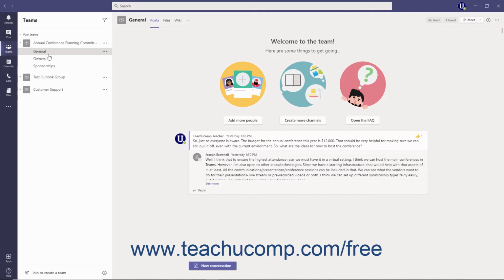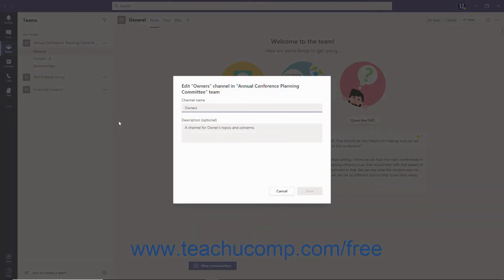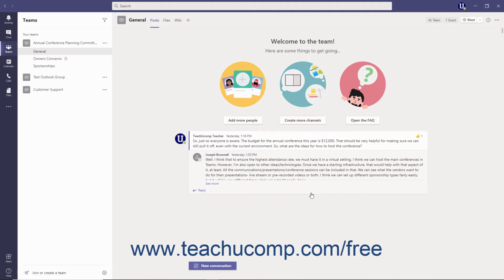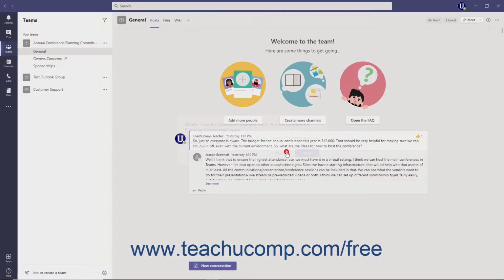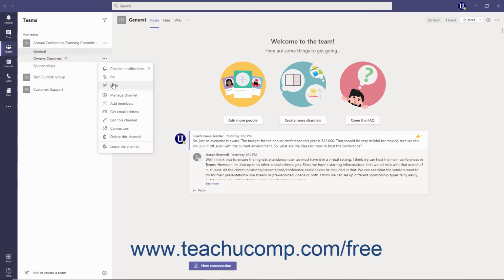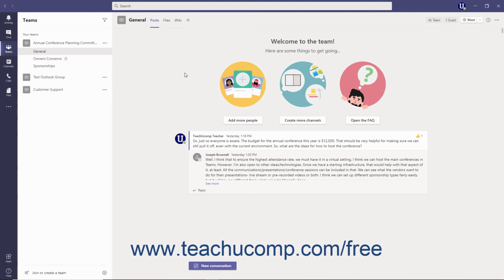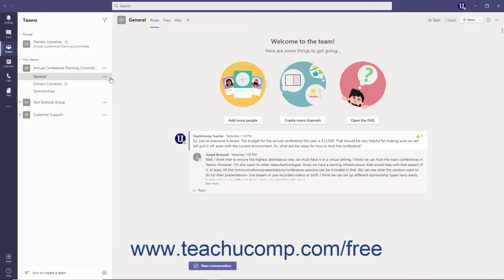Teams Tutorial Renaming, Deleting, Hiding, Showing, and Pinning Channels Microsoft Training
FREE Course! Learn about Renaming, Deleting, Hiding, Showing, and Pinning Channels in Microsoft Teams - the most comprehensive Teams tutorial available. Visit us today!